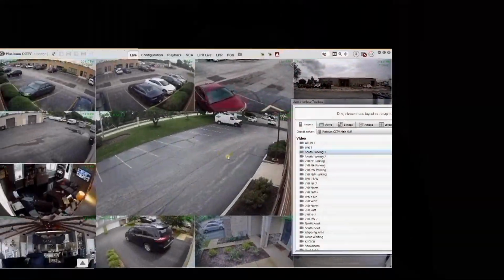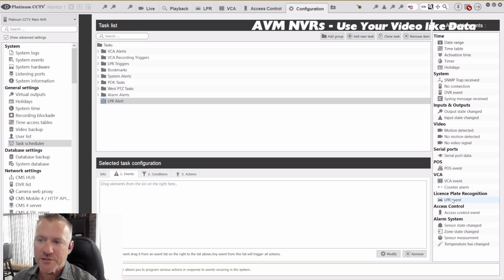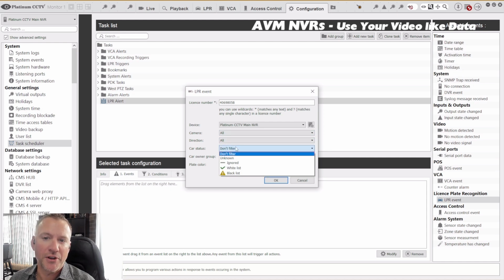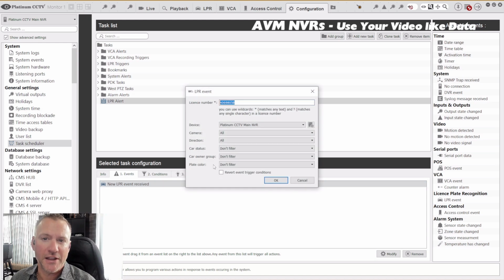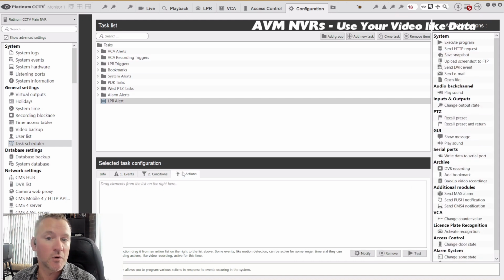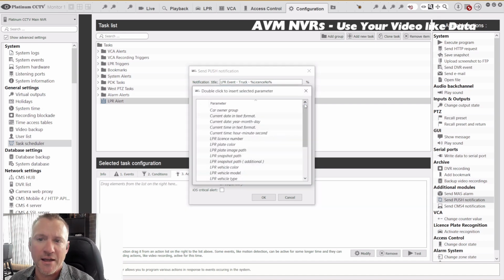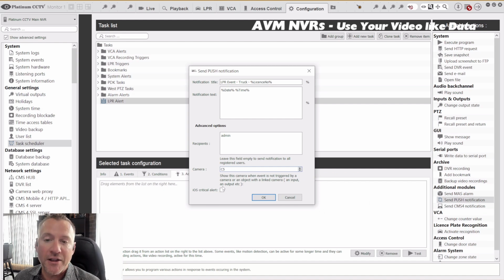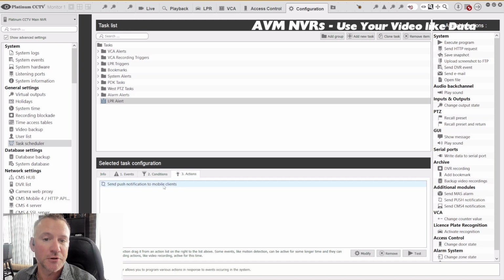AVM CMS4 - Setup Push Alerts from License Plates - 👁Platinum CCTV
In this video, we walk you through how to setup a push alert to your phone that will send anytime a specific license plate is registered by your AVM NVR using one of our ANPR/LPR cameras.

This allows you to know when someone specific arrives on site, keeping you proactively informed of what is happening in real time.

Alerts can be sent for a specific license plate (this video) or can be modified to include specific groups of vehicles or certain wanted cars.

Don't have a Platinum CCTV™ Brand AVM NVR yet?  Time to get one.